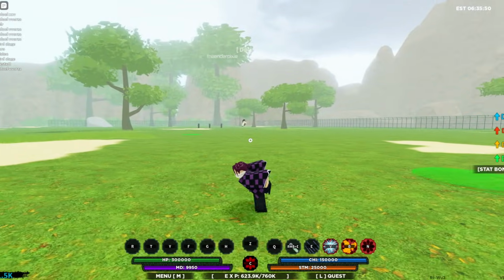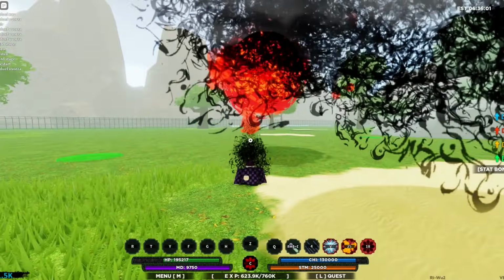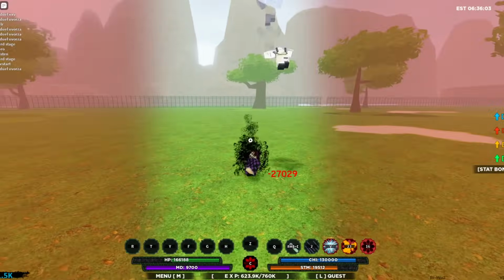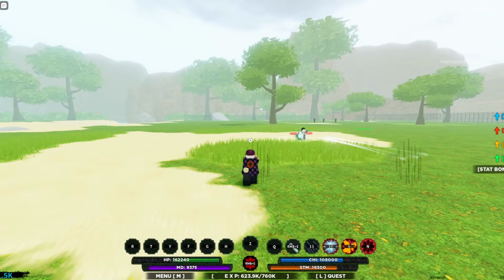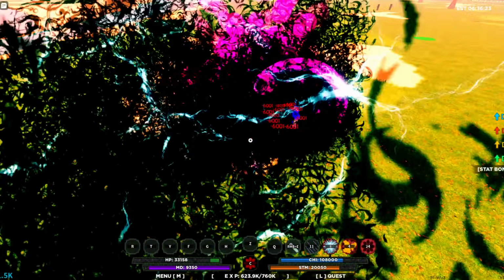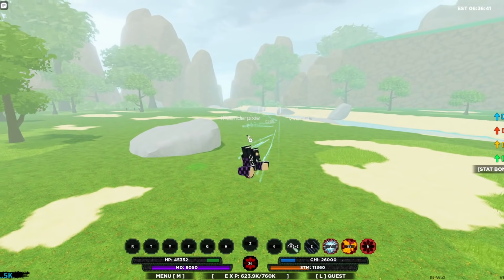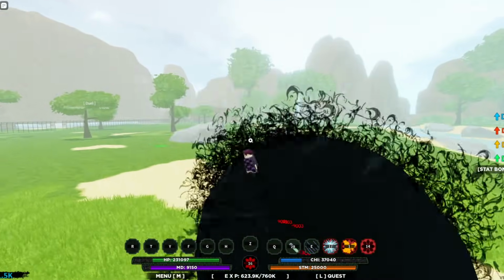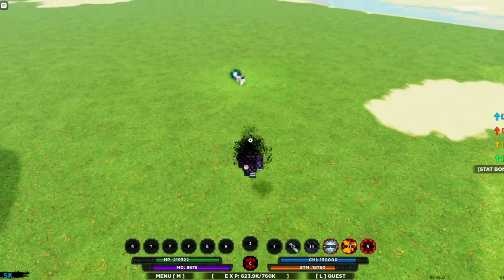[CODE] SARACHIA AKUMA VS RAION AKUMA! Which Is Better? | Shindo Life | Shindo Life Codes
-tags ignore-
What is ROBLOX? ROBLOX is an online virtual playground and workshop, where kids of all ages can safely interact, create, have fun, and learn. It’s unique in that practically everything on ROBLOX is designed and constructed by members of the community. ROBLOX is designed for 8 to 18 year olds, but it is open to people of all ages. Each player starts by choosing an avatar and giving it an identity. They can then explore ROBLOX — interacting with others by chatting, playing games, or collaborating on creative projects. Each player is also given their own piece of undeveloped real estate along with a virtual toolbox with which to design and build anything — be it a navigable skyscraper, a working helicopter, a giant pinball machine, a multiplayer “Capture the Flag” game or some other, yet¬to¬be-dreamed-up creation. There is no cost for this first plot of virtual land. By participating and by building cool stuff, ROBLOX members can earn specialty badges as well as ROBLOX dollars (“ROBUX”). In turn, they can shop the online catalog to purchase avatar clothing and accessories as well as premium building materials, interactive components, and working mechant